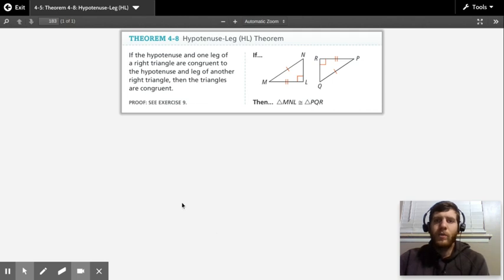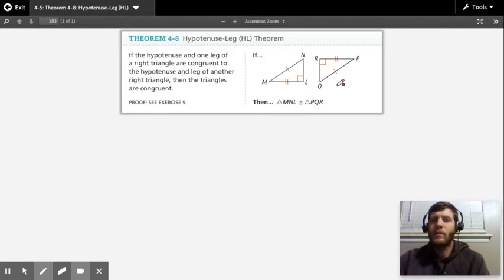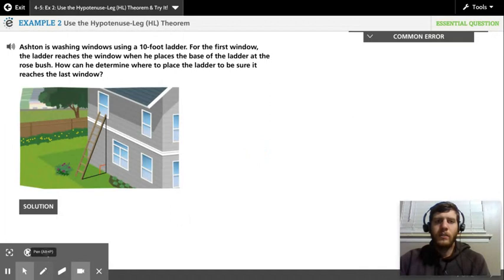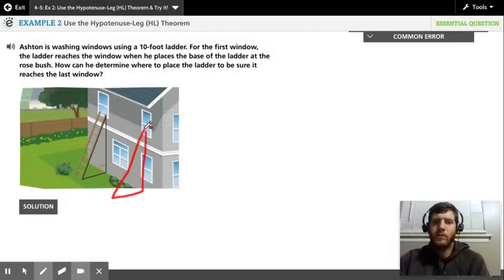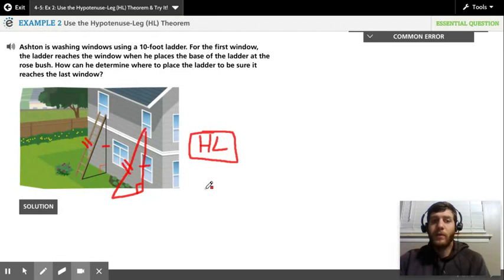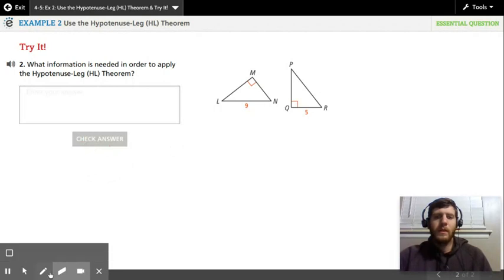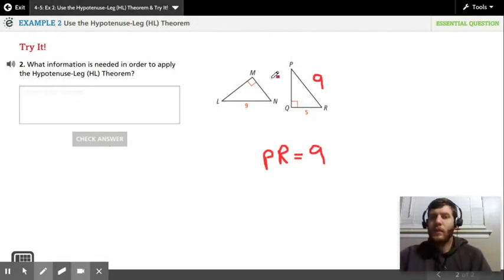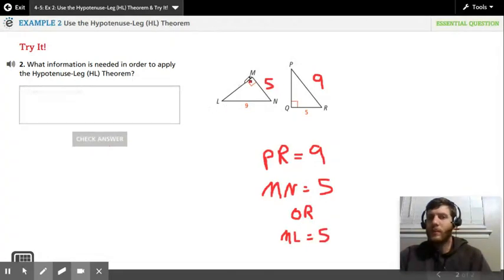4-5 Example 2: Use HL Theorem